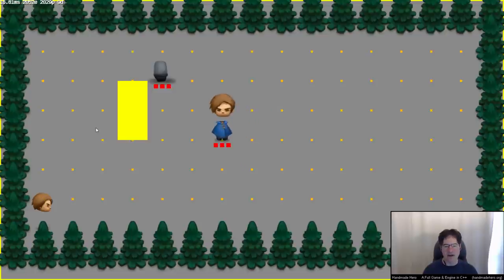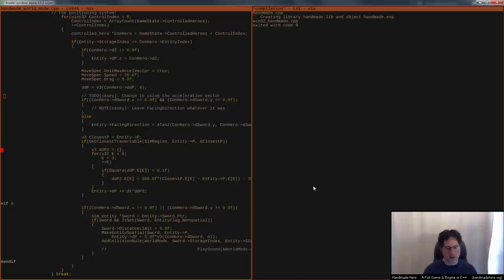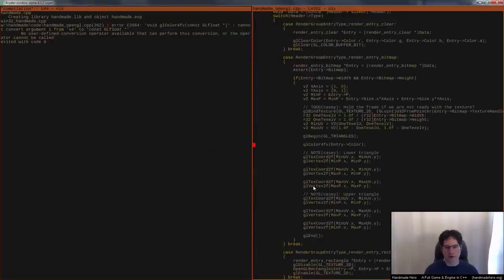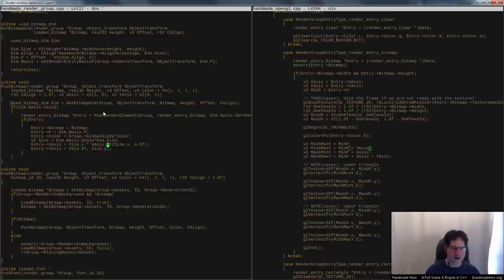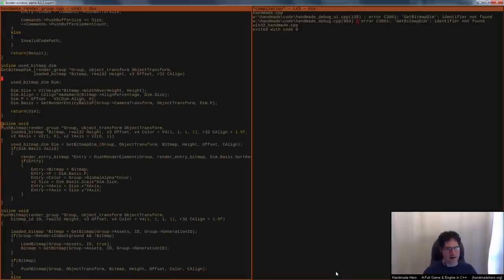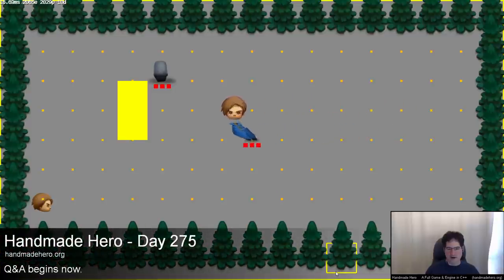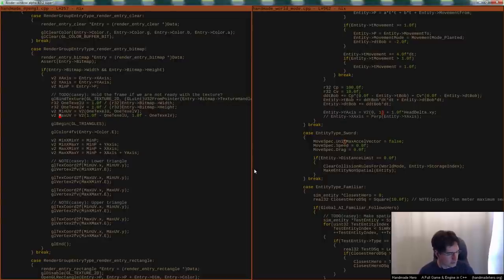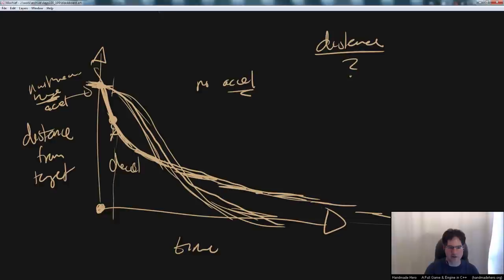Handmade Hero Day 275 - Passing Rotation and Shear to the Renderer